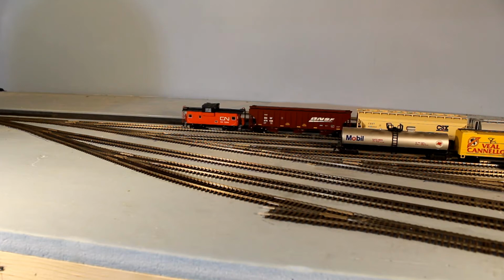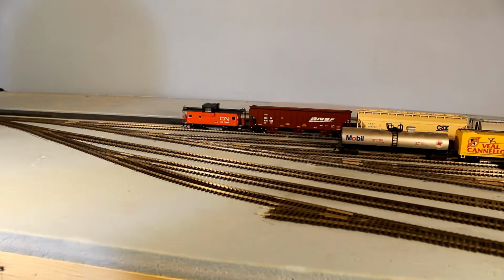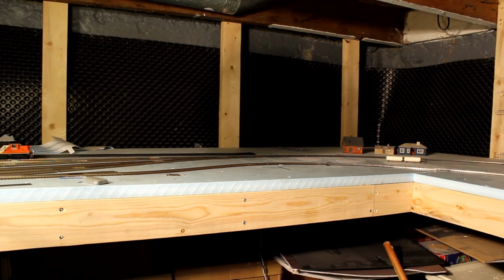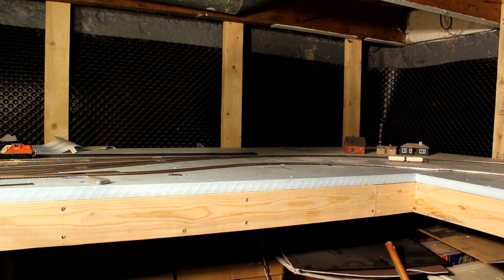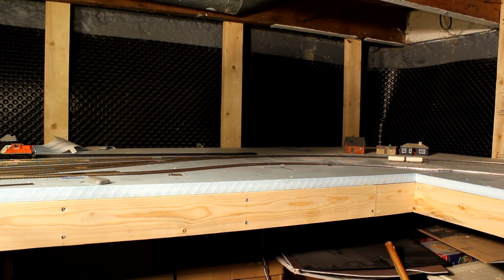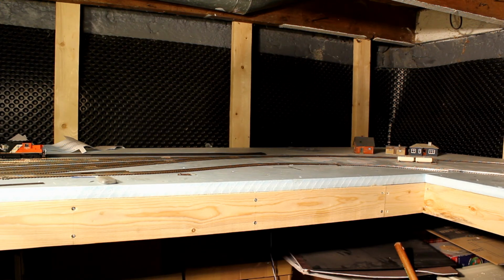Model Railroad Update 2: The yard is laid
I show off the progress made on my layout in August (and a chunk of July) which includes laying the yard tracks an starting on the engine servicing facility, as well as a few other project progression updates.

Theme Music:
"Professor Umlaut"

This version has been shortened from the original.